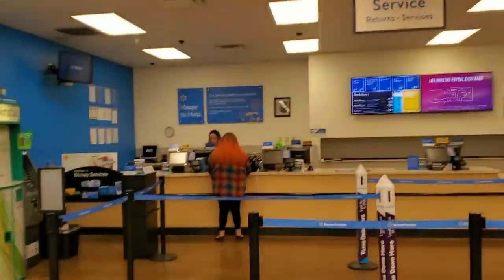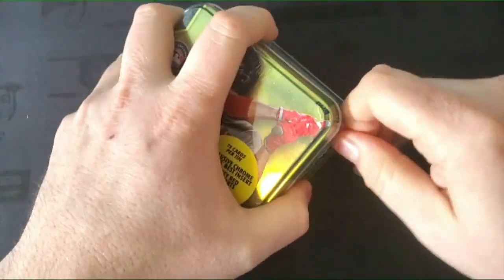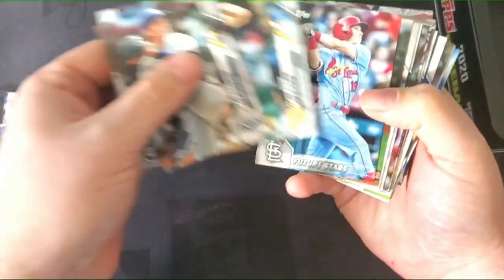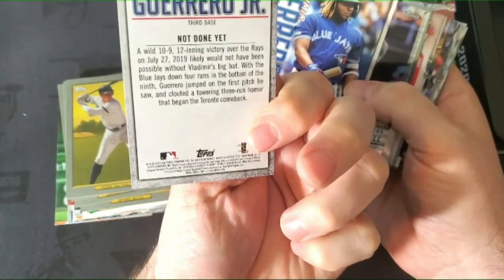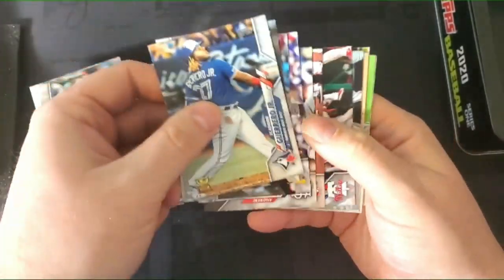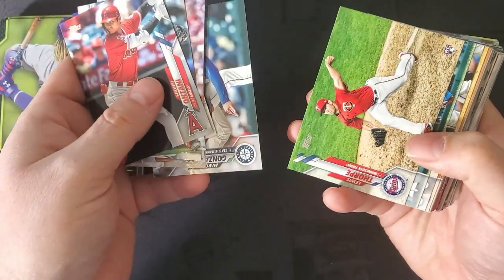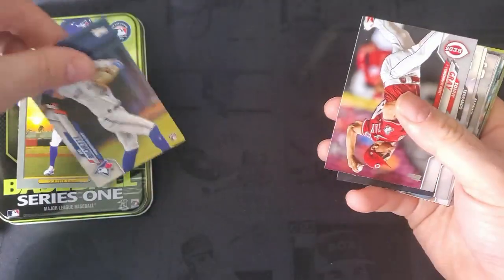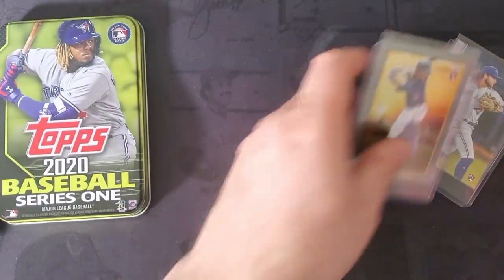Looking For Topps 2020 Tins! Opening Cards! Some Rambling!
Ebay Store